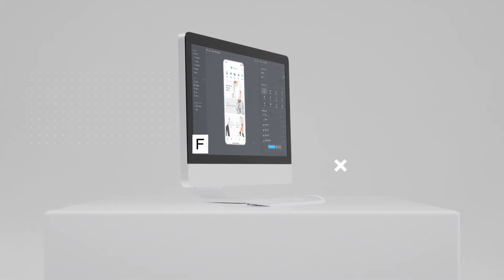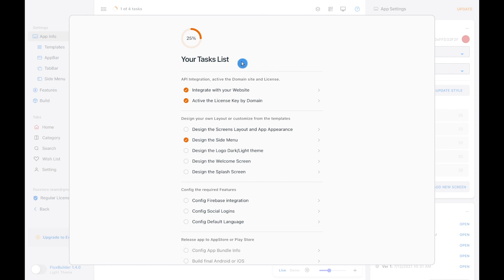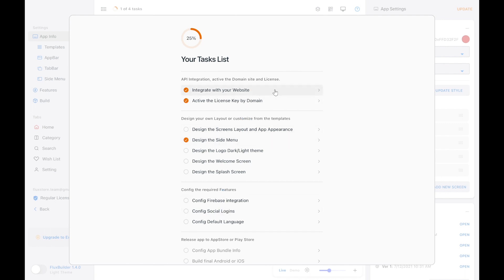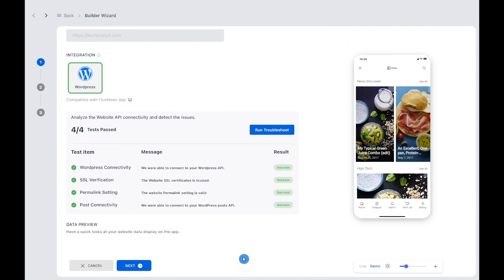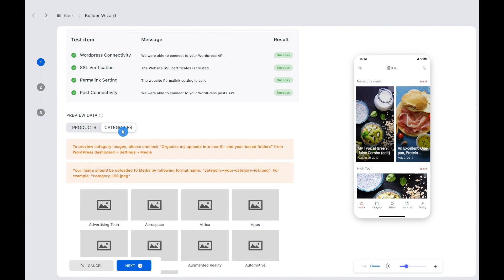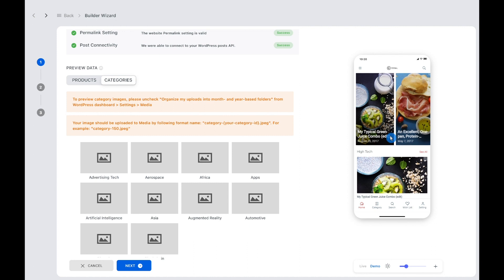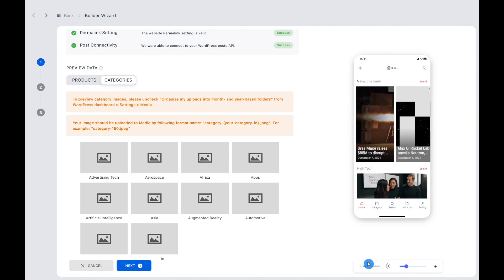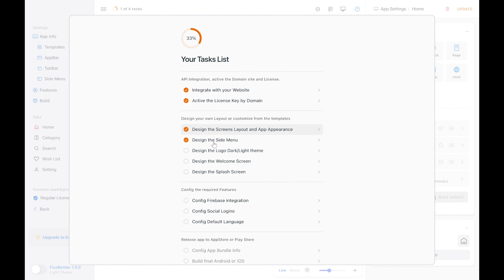💥FluxBuilder #23: the Task List (Mobile App Builder)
Hi, Task List feature on FluxBuilder is very useful for you in case you would like to know the minimum required customizations before building an Test App.
Some users don't want to configurate all features. They just want to edit the basic configuration and then build the Test App. The Task List feature shows the necessary tasks for you.

FluxBuilder:
💌 The drag&drop FluxBuilder tool creates mobile Apps for your ecommerce / wordpress Websites on both iOS and Android.
💌 No need to buy FluxBuilder. To activate license, just input your purchase code of FluxStore apps
💌 Do not test the App's features on the simulator of FluxBuilder. Please test features of app on “Demo" in